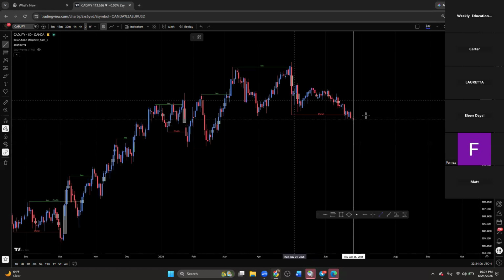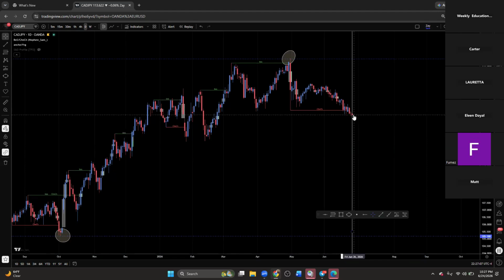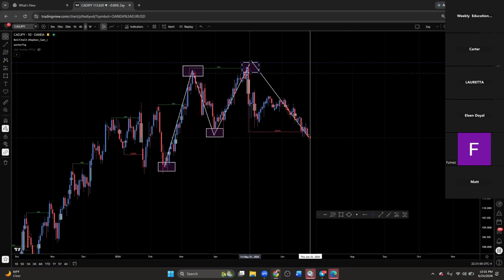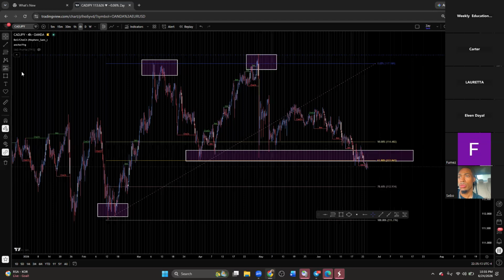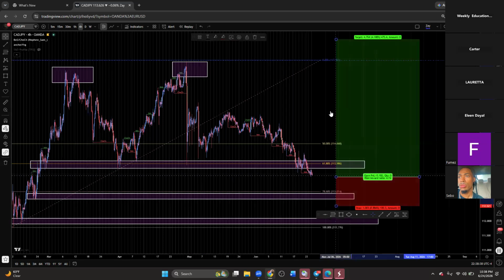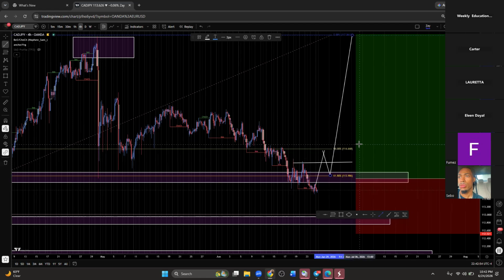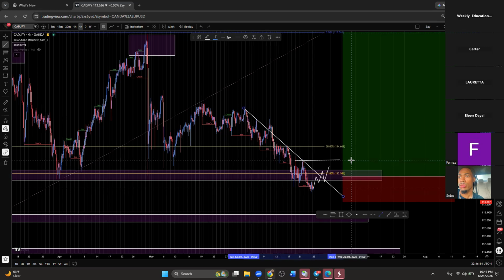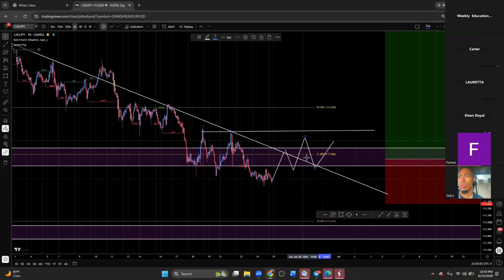The Best Swing Trading Strategy That Could Replace Your 9–5 - Live Zoom Session!!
Are you searching for a reliable way to boost your trading performance? In this video, we break down the best trading strategy trusted by successful traders around the world. Learn how to identify high-probability setups, minimize risk, and trade with confidence—no matter your experience level.

What You’ll Learn:
The core principles behind the strategy and why it works
Step-by-step guidance for finding and executing winning trades
Real chart examples and practical demonstrations
Proven risk management techniques to protect your capital
Common mistakes to avoid for long-term success

This strategy is designed to be simple, effective, and adaptable to any market, forex, stocks, or crypto. Whether you’re a beginner or an experienced trader looking to refine your skills, this video provides actionable insights you can use right away.